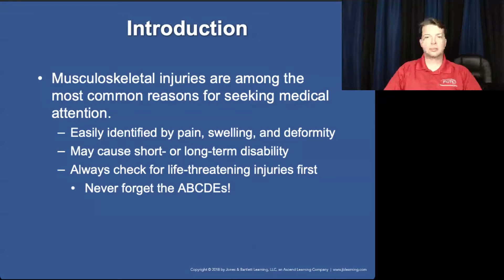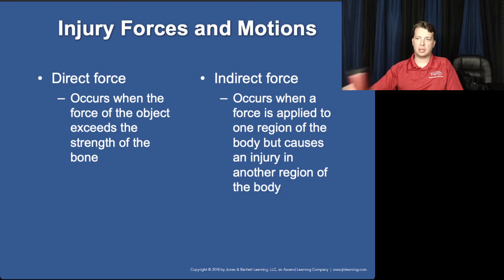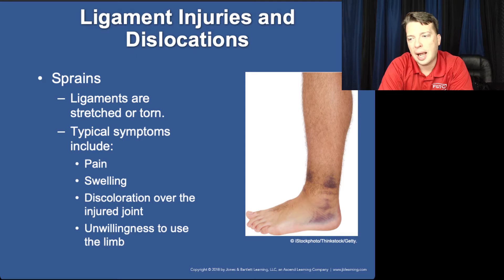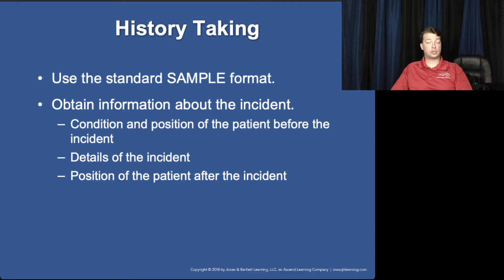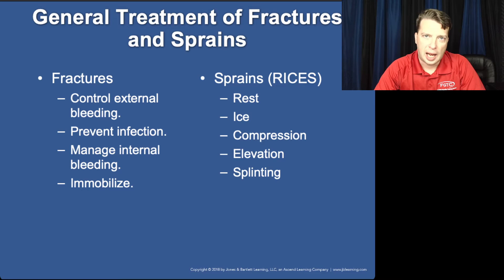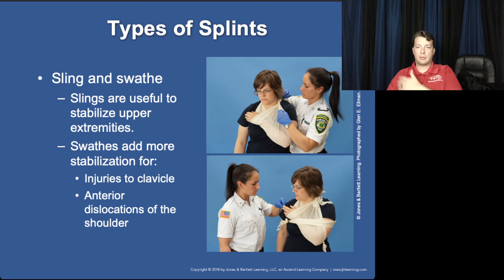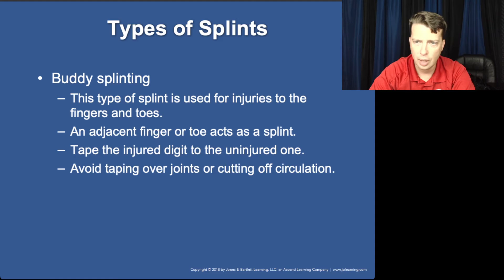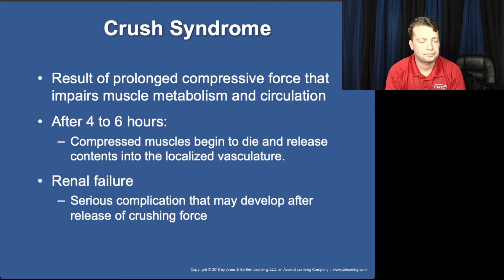Nancy Caroline Paramedic 8th Ed Chapter 37